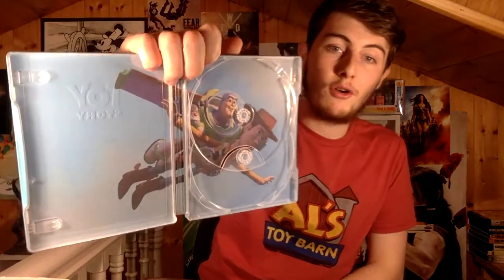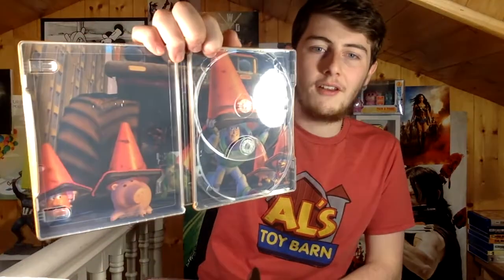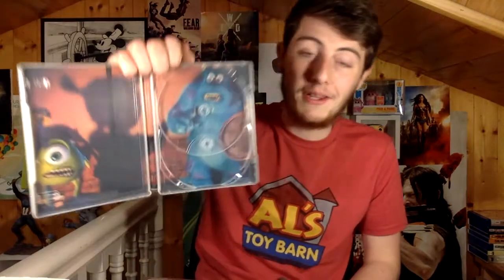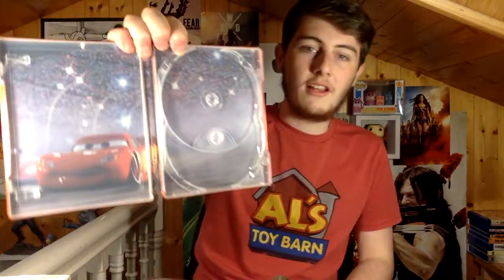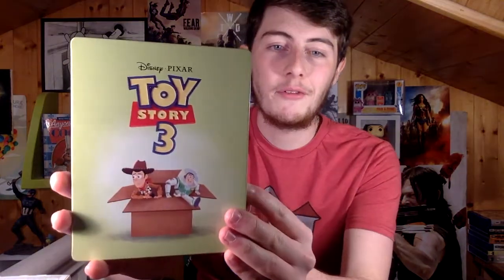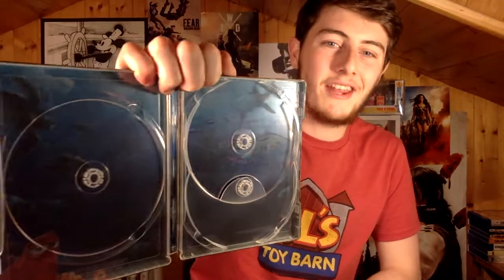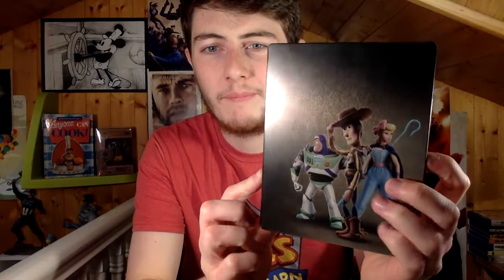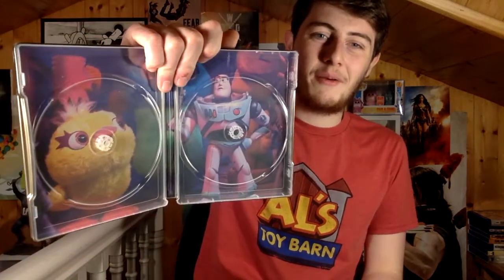My Full PIXAR Blu-Ray Collection